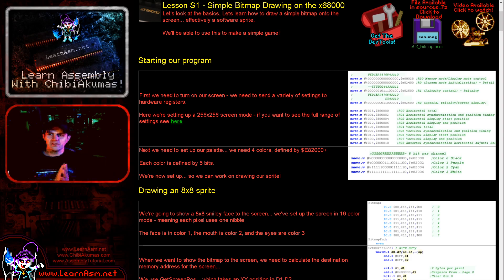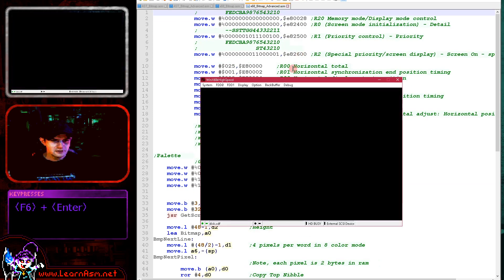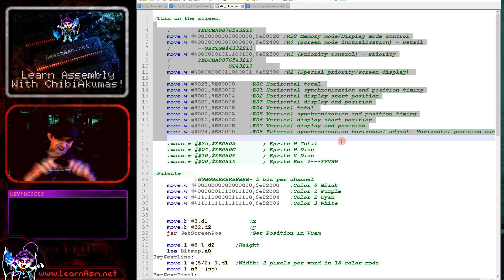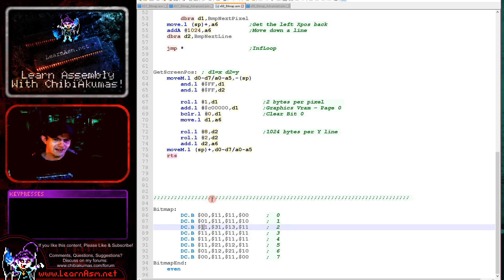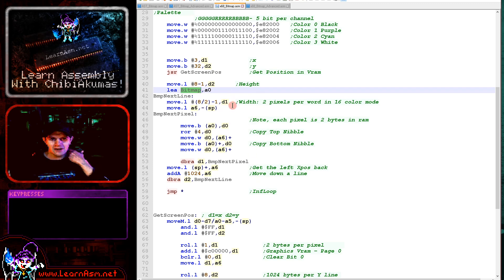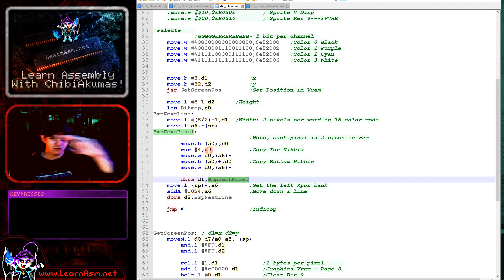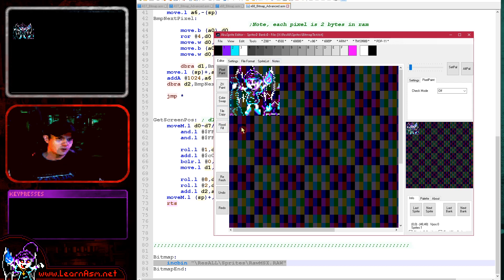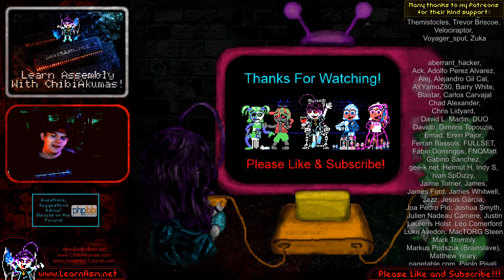Simple Bitmap Drawing on the x68000 - 68000 assembly Lesson S1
Let's look at the basics of programming the Sharp x68000 (x68k) , Lets learn how to draw a simple bitmap onto the screen... effectively a software sprite.
We'll be able to use this to make a simple game!